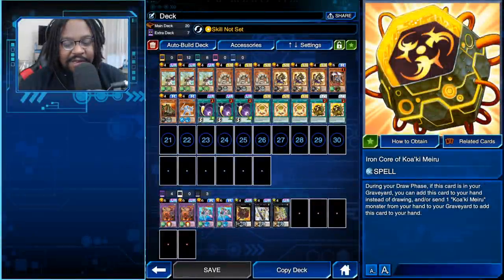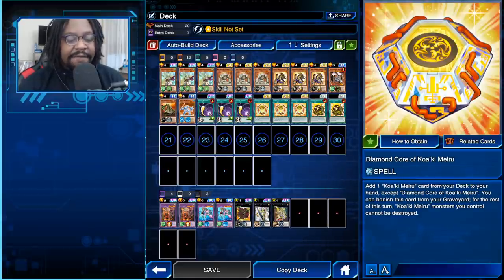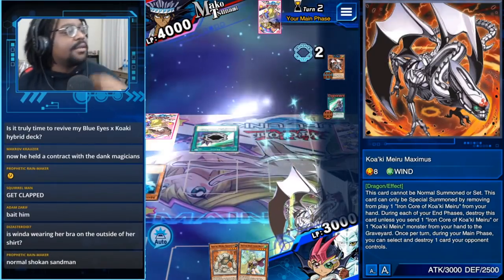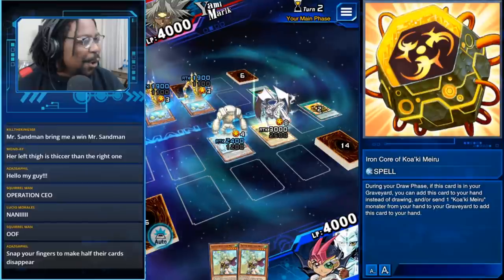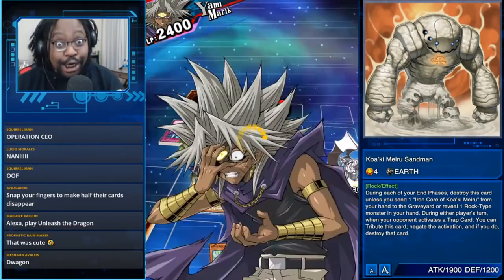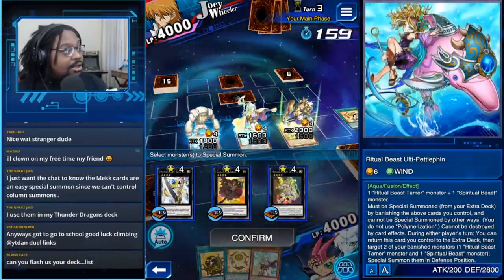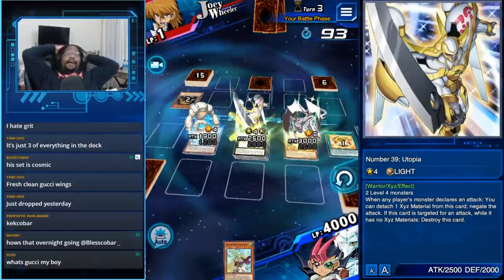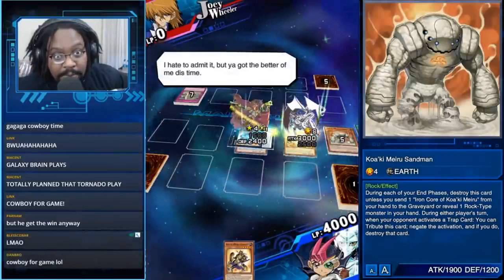Anti-Meta XYZ Koa'ki Meiru OTK | YTDan Duel Links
Pre-order a signed copy for yourself or a friend This Anti-Meta XYZ deck uses the Koa'ki Meiru OTK to destroy top tier decks in Duel Links ranked pvp.

vid start 0:00
deck breakdown 3:37
live duels 3:44